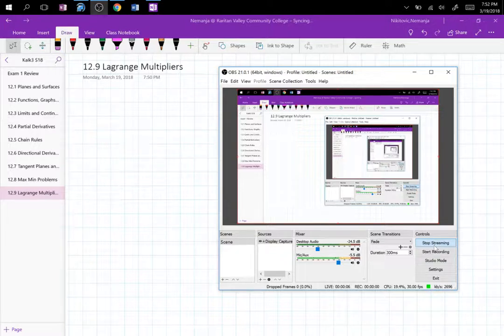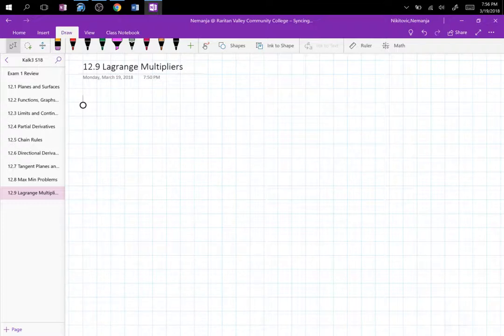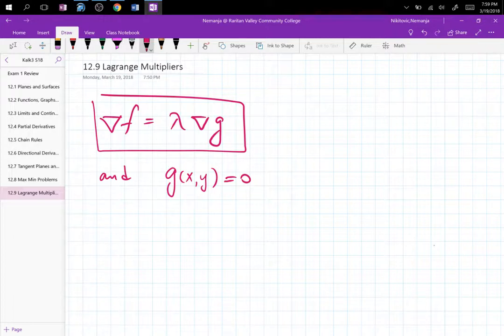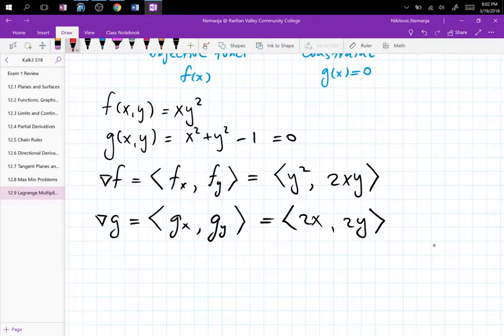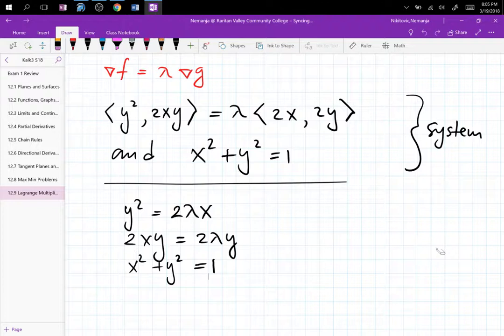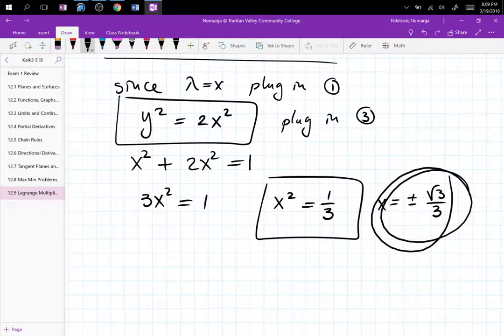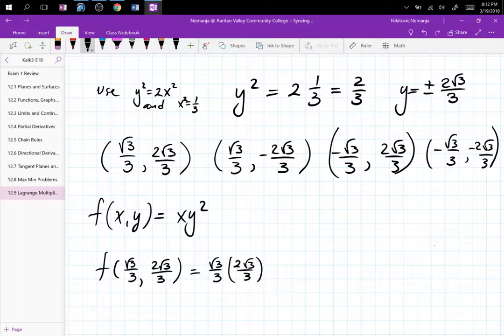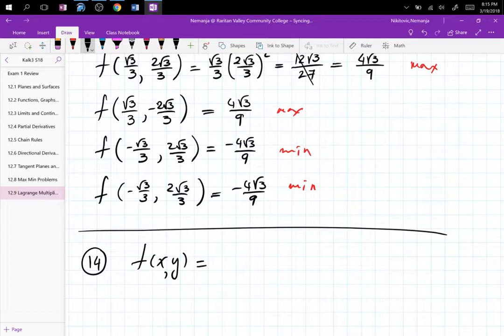Nik's Live Calculus Stream (Calculus3 12.9 Lagrange Multipliers)